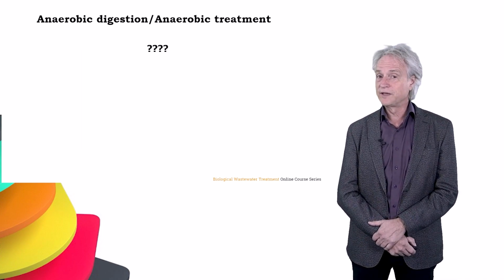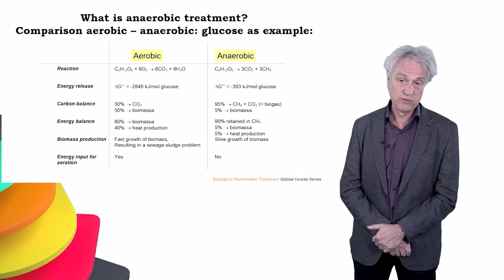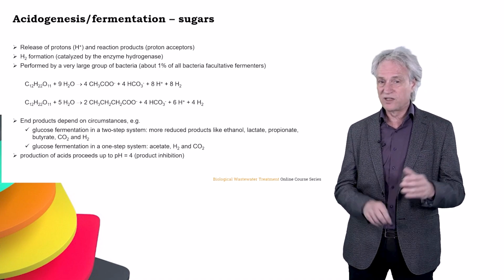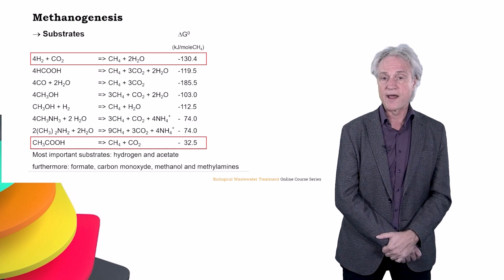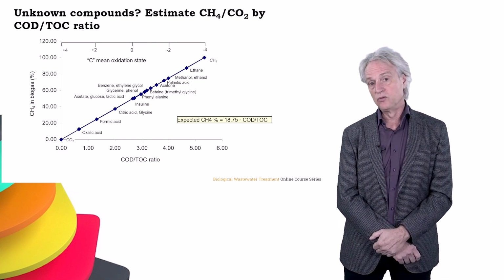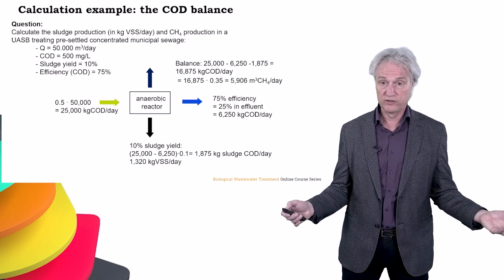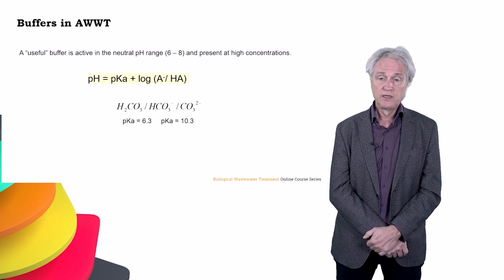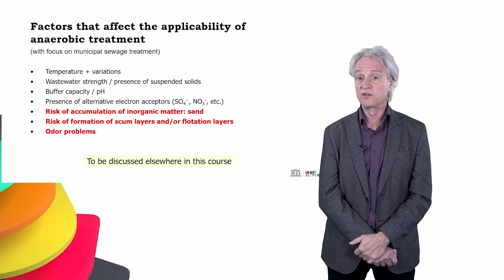16.1 General Background on Anaerobic Digestion Technology for Domestic Sewage Treatment